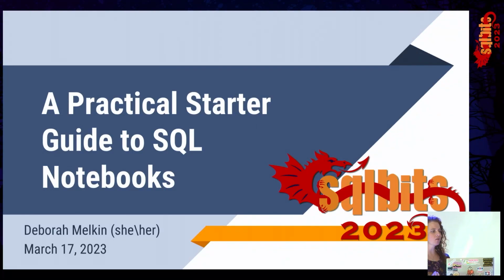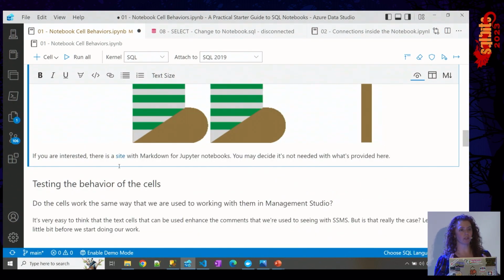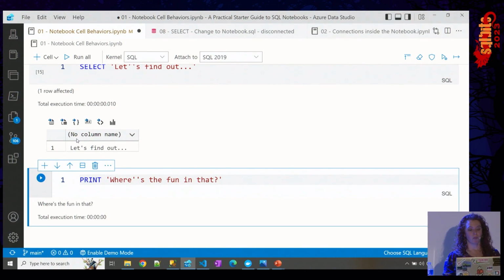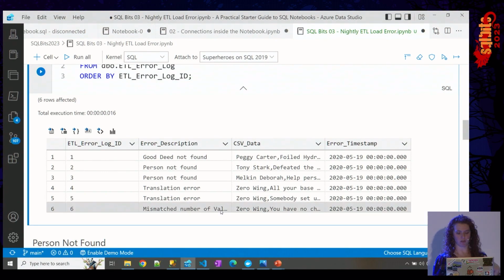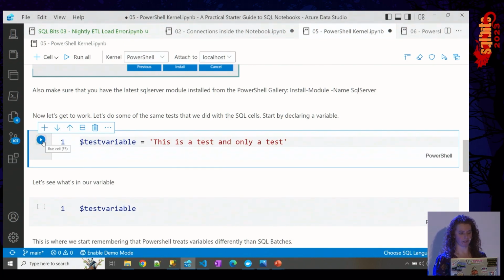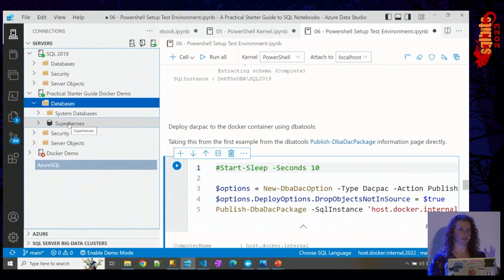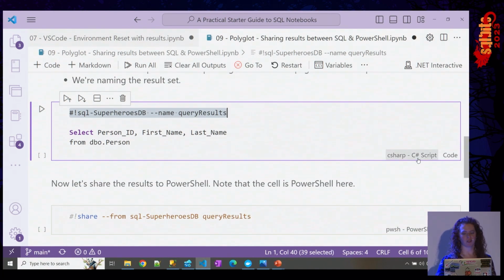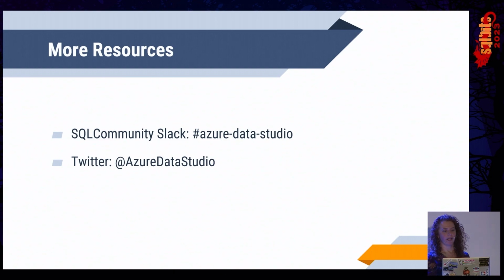A Practical Starter Guide to SQL Notebooks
Have you been hearing about SQL Notebooks in Azure Data Studio but haven't worked with them yet? Or have you played around with notebooks but not been able to figure out how to make them work for you?

Let's jump into SQL Notebooks together as we figure out how we can use them in our day-to-day work!